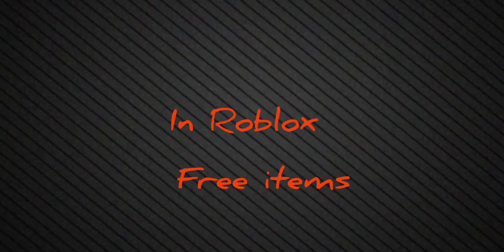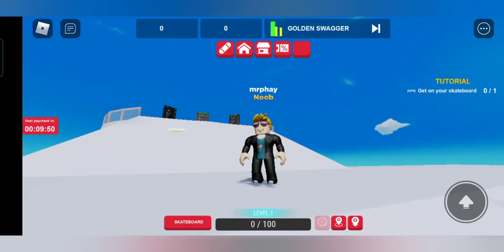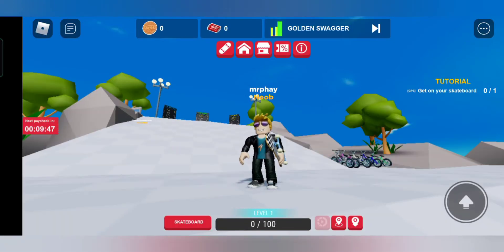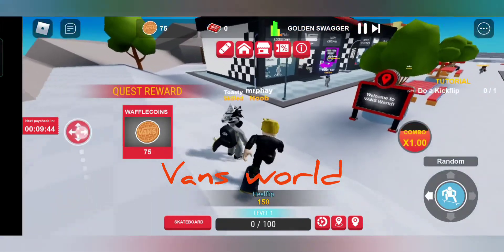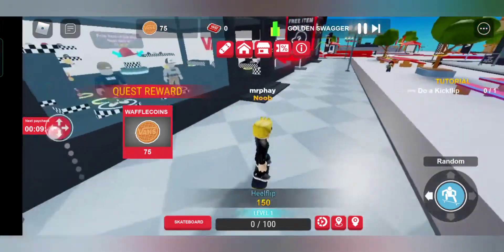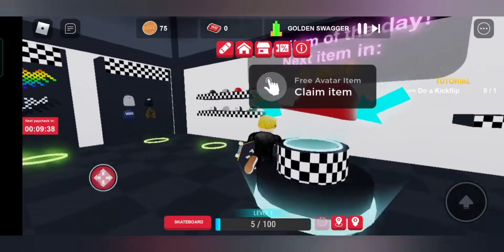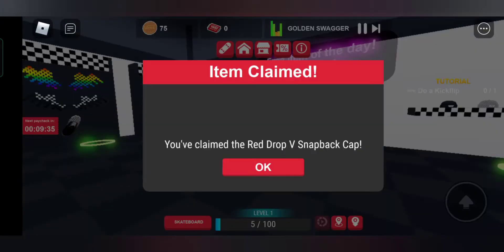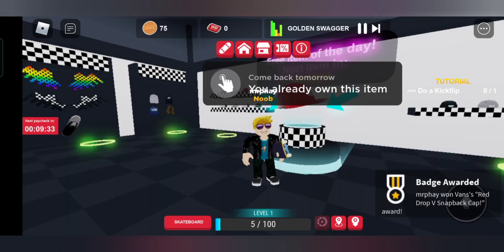how to get free avatar items!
Vans world yes it's free to play everyday get free items!